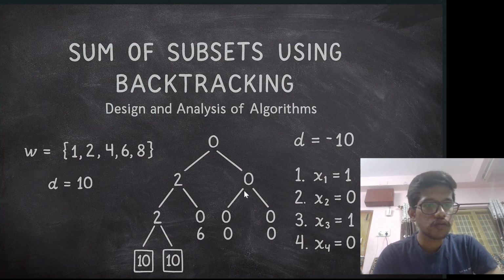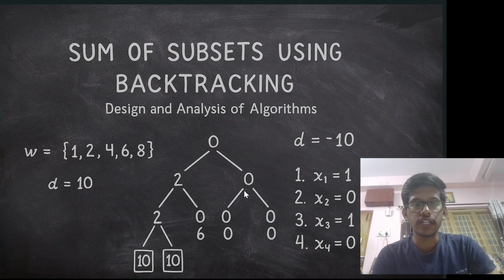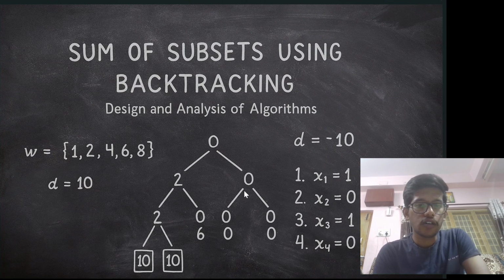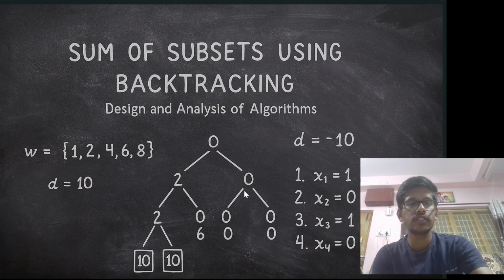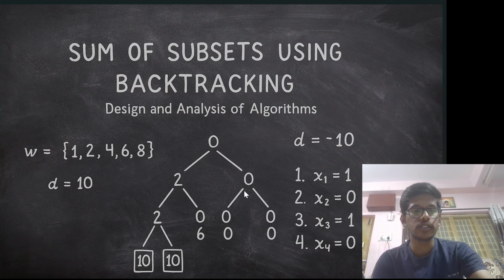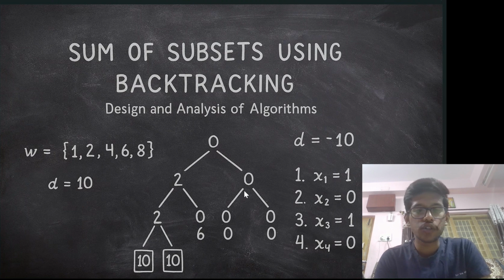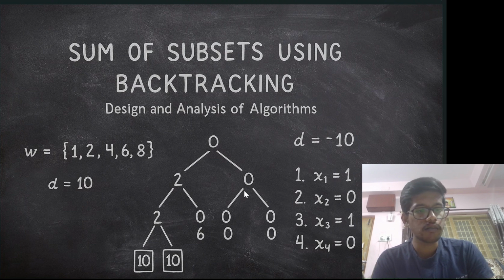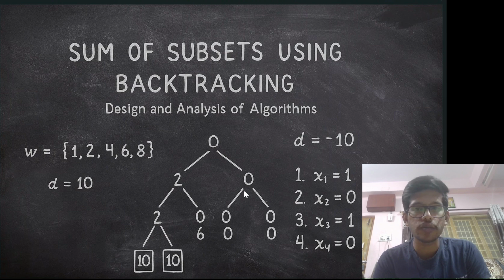Sum of Subsets using Backtracking | Design and Analysis of Algorithms | Tutorials of 595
I made this video to try and explain about a classic example of the Backtracking technique, "Sum of Subsets". Hope you find it useful.